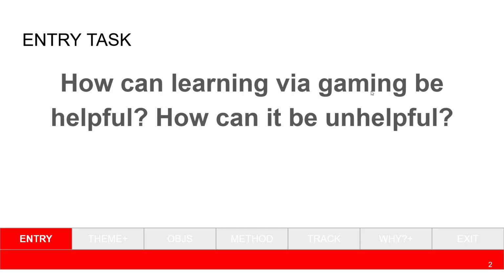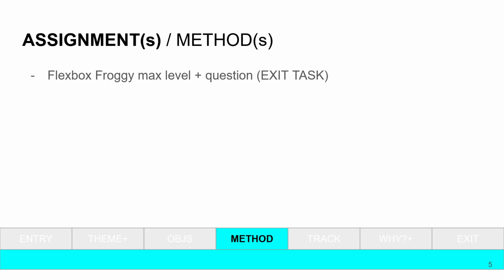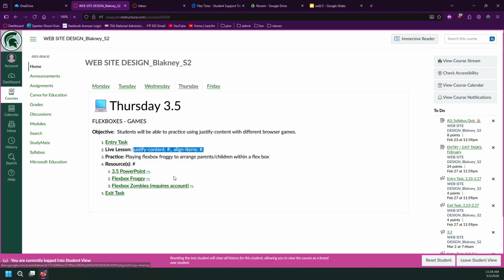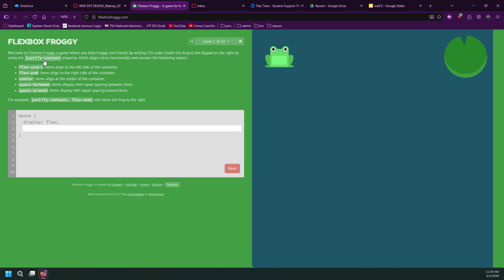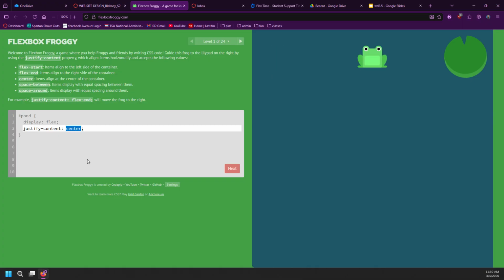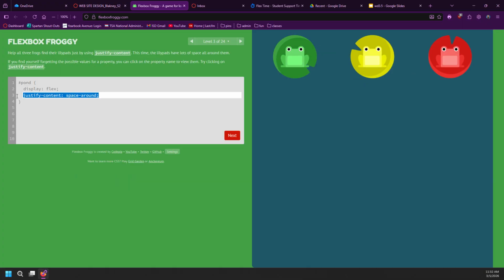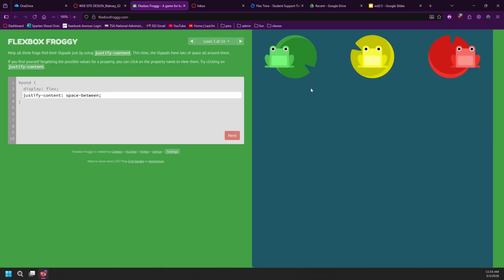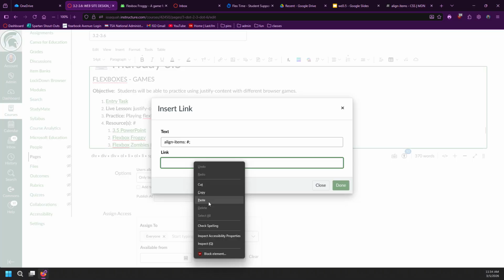2026.0305-p4; FLEXBOX FROGGY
practice using justify-content:#; and align-items:#; to move the froggies to their lillypads